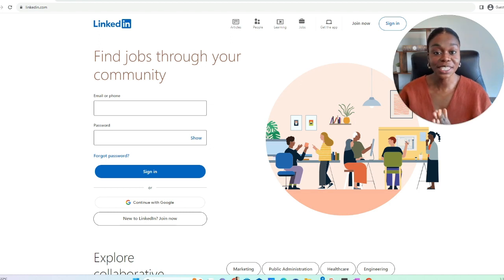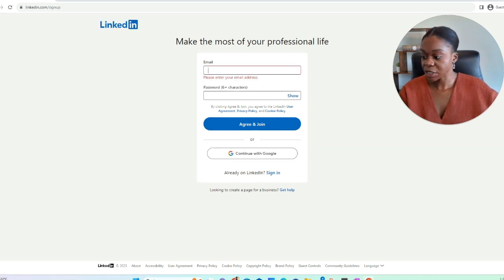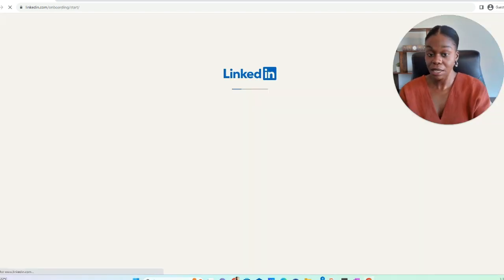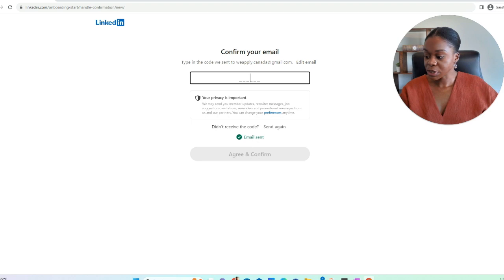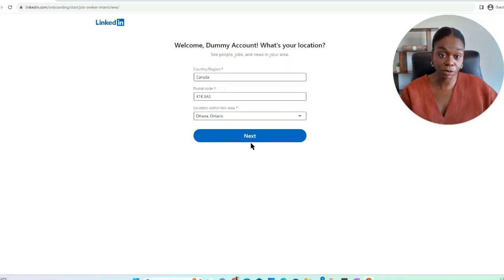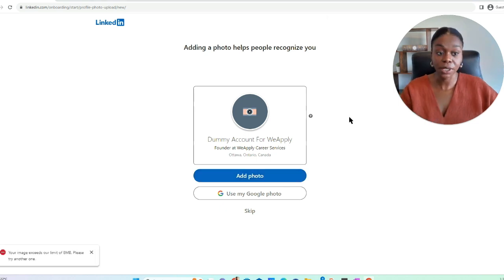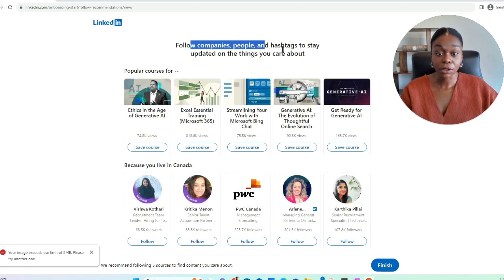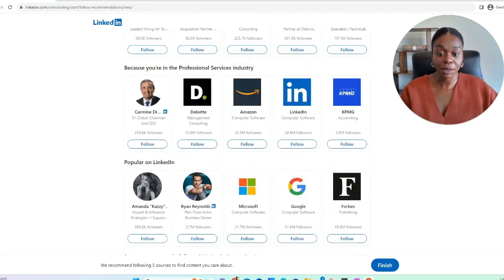How to sign up for a LinkedIn Account in 2024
Discover the latest and easiest way to create your LinkedIn account in 2024 with our step-by-step guide. Join the professional networking revolution today and unlock countless career opportunities.

↠↠FREE RESOURCES ↞↞
Join our Newsletter for career strategy, leadership and LinkedIn tips straight to your inbox
50 Questions to Spark Better Career Conversations to Attract & Retain Talent